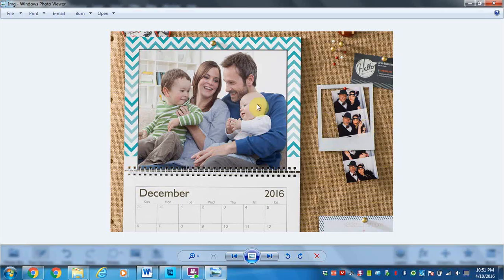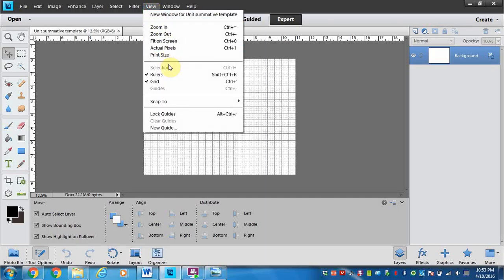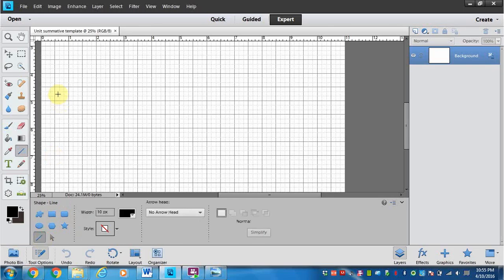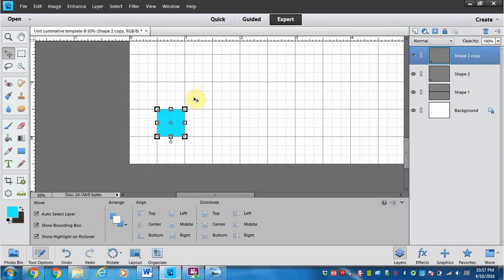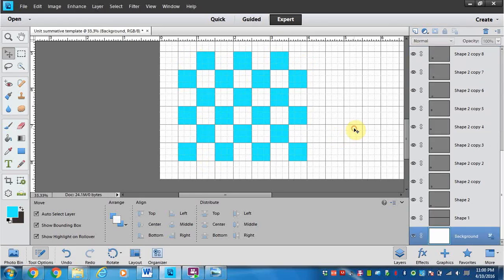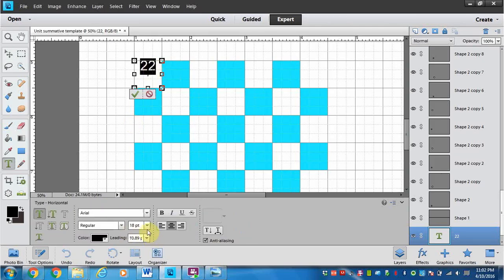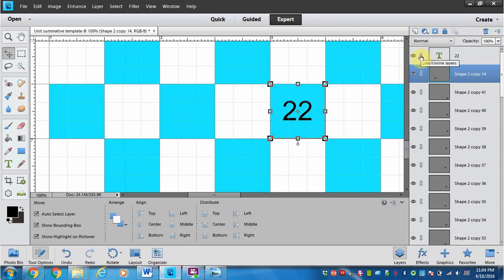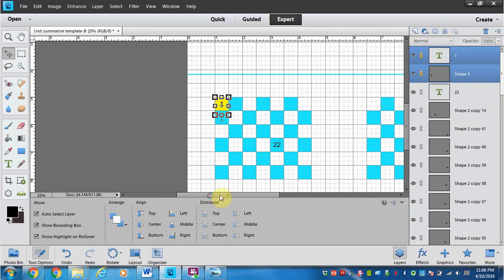Photoshop 11 - Summative Photo Calendar